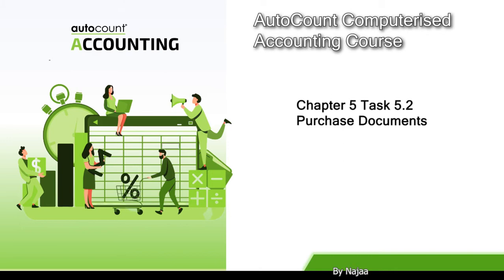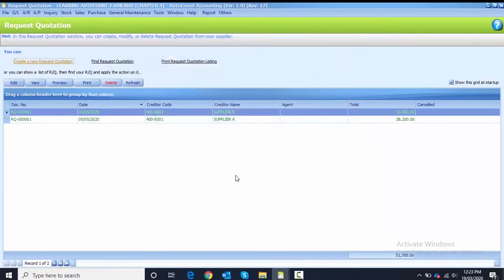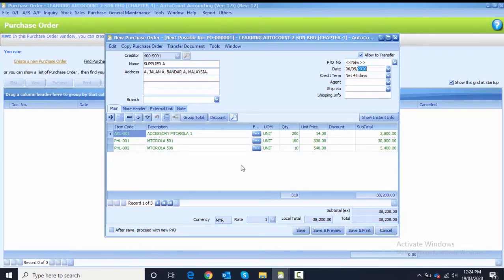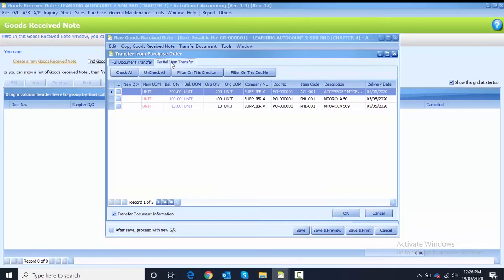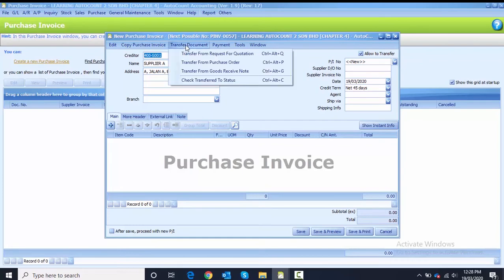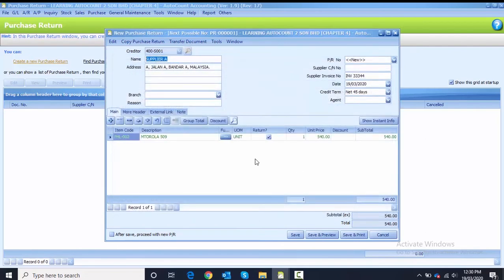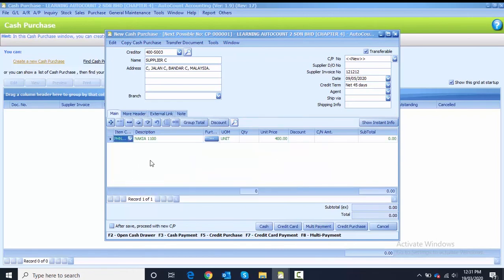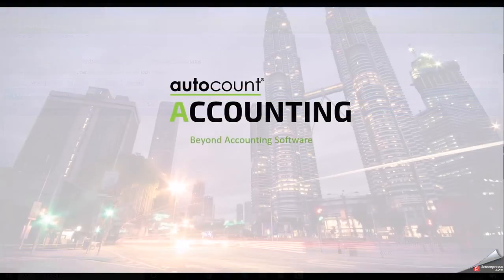AutoCount Computerised Accounting Course Chapter 5 Task 5.2 By Najaa